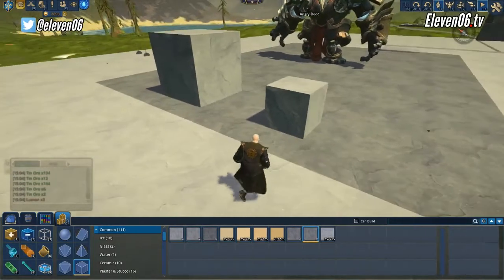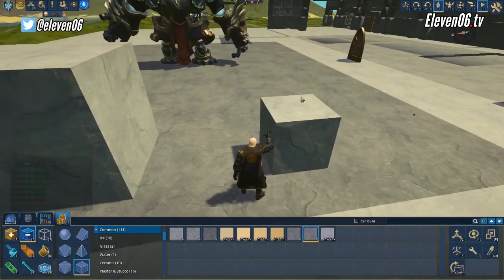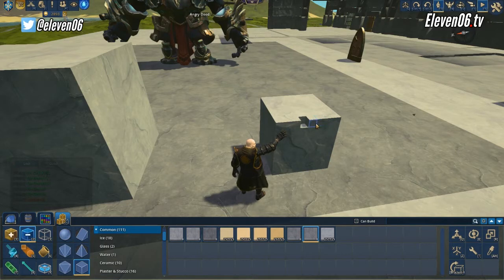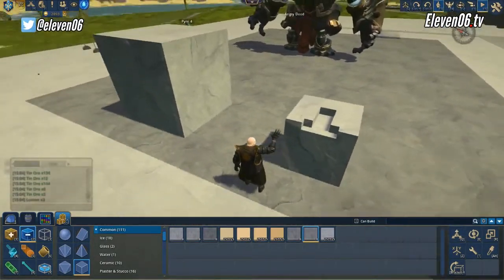Subtract Tool Tutorial for New Users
This is an entry level Subtract Tool tutorial for Landmark.